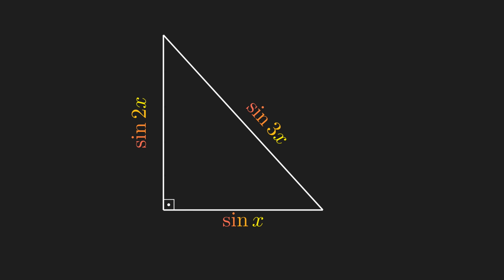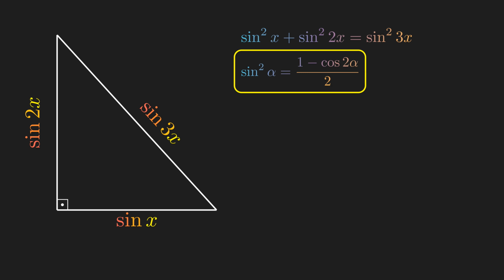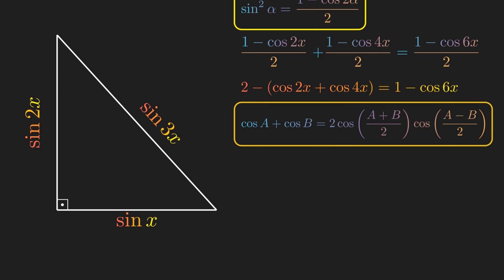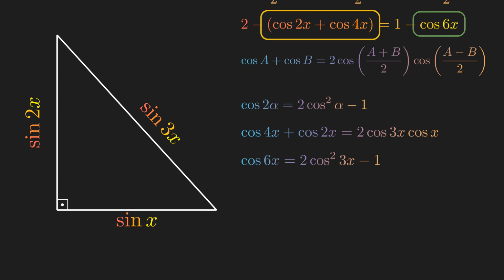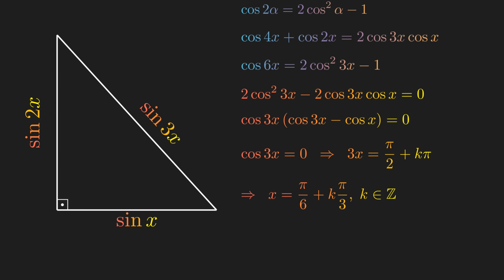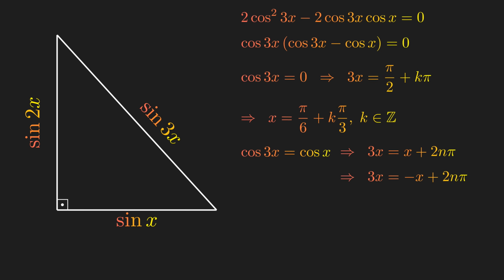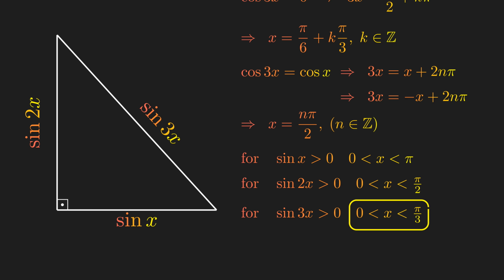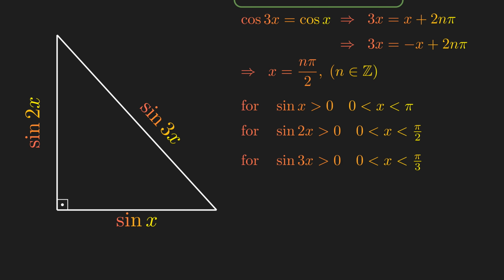The Strangest Right Triangle You’ll Ever See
Have you ever seen a right triangle where the sides are sin(x), sin(2x), and sin(3x)?  In this video, we explore one of the strangest trigonometry problems you’ll ever encounter. Using the Pythagorean theorem, trigonometric identities, and step-by-step reasoning, we find out why this triangle only works when x = π/6 (30 degrees).

This lesson is perfect for anyone learning trigonometry, preparing for exams, or simply curious about weird math problems that reveal hidden beauty in mathematics.

If you enjoy unique math problems and want to improve your understanding of sine, cosine, and trigonometric equations, this video is for you!